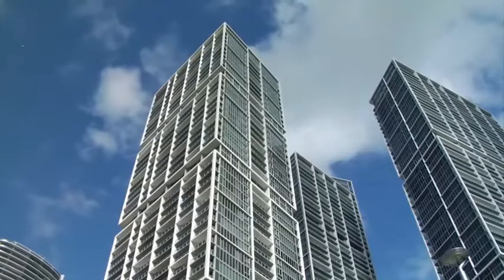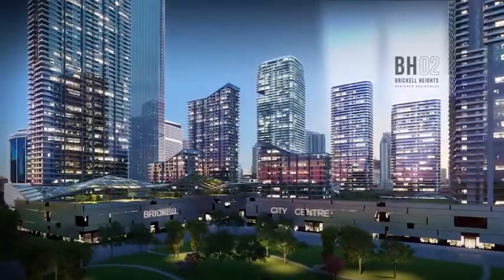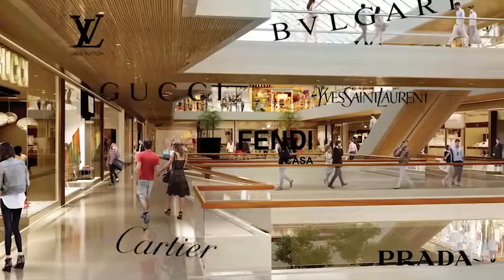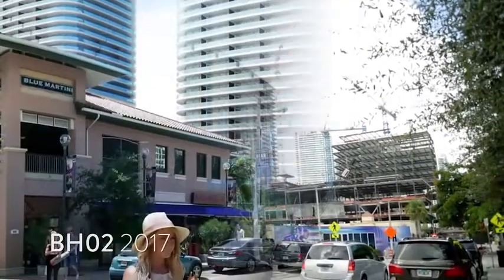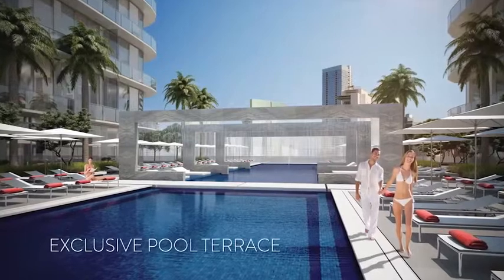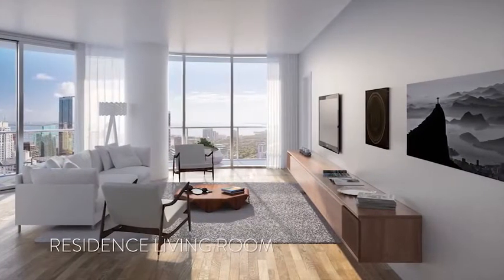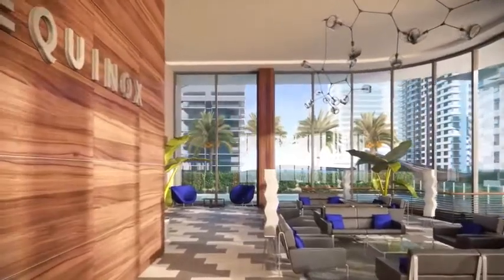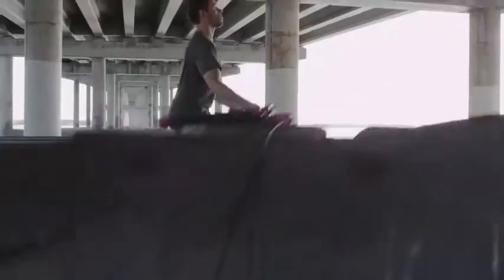Brickell Heights (BH02) Luxury Condos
Residents of the 49-story BH02 (Brickell Heights) enjoy access to a luxurious array of social, fitness, business, and recreational amenities. From the stunning lobby to two awe-inspiring private pool terraces, BH02 offers urban glamour tailored to the Miami lifestyle. For more information on this Luxury Tower or any other Pre-Construction Development, please contact Jason Samuels at 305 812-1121, isellallfloridahomes.com, or email .